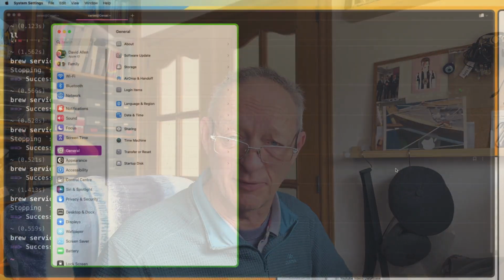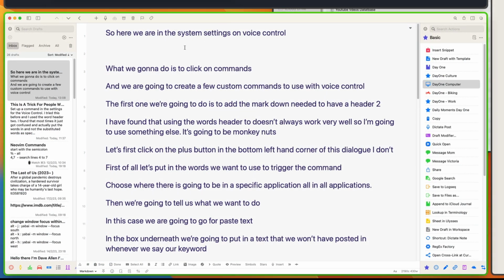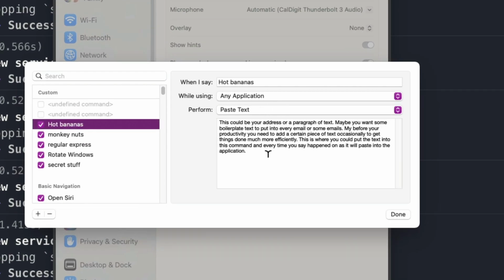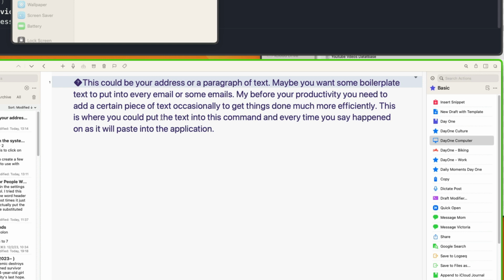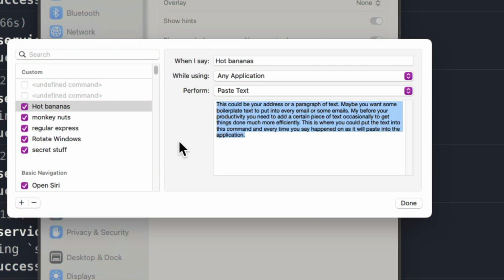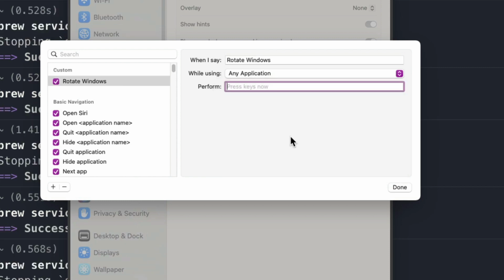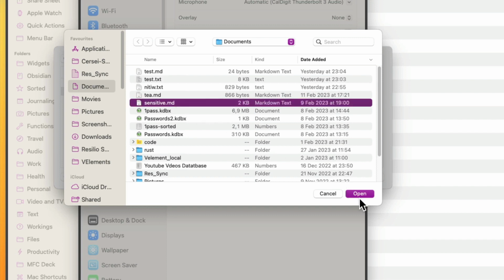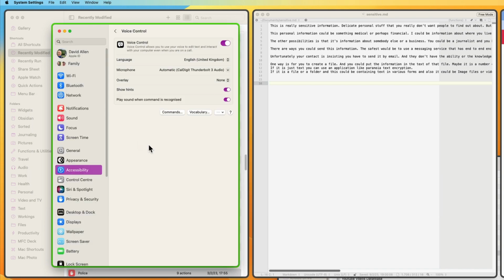Voice Control Custom Commands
Chapters:
00:00 - Intro
00:14 - Start in System Settings
00:24 - Make a new custom command
00:42 - Special command to paste text
00:54 - Using the Voice Control  command to insert text
01:16 - Using the cammand in BBEdit
01:31 - Larger body of text has a bug in it
01:47 - Extra unwanted character prepended
02:03 - Can't use Voice Control to put the cursor in the right place
02:20 - Report the bug to apple
02:38 - Snippets in Raycast ot Voice Control
02:59 - A command to open a URL
03:17 - Voice Control to operate Yabai
03:32 - Rotating windows on the screen with SKHD and Yabai
03:50 - Use Voice Control to open a document
04:10 - Voice Control command opens the file in the default app
04:28 - Outro
As technology advances, voice control commands are becoming more important. With the introduction of voice control custom commands, we can now control our Macs with just a few simple words. Voice control custom commands allow us to easily add snippets of text or perform various tasks on our Macs all with just a few words.

With this new feature, you can easily add snippets of boilerplate text to your document. This can help to speed up various tasks and make them easier to do. You can also use voice control custom commands to control basic functions of your Mac. This includes launching applications, opening files, and more. All of this is done with just a few simple words.

By now you're probably wondering how can you set up and use voice control custom commands to add snippets or control your Mac? It's actually quite simple. You just have to open up system settings and go to Accessibility, Voice Control , you can easily set up custom commands and use them to control your Mac.

For example, you can set up a command to open a specific file in its default application. You can also set up commands to launch different applications and perform specific tasks like controlling Yabai Window tiling app or opening a text editor. You can even use voice control custom commands to control system settings and preferences.

It's also possible to add snippets of code to your Mac with voice control custom commands. This is a great way to quickly and easily add text without having to manually input it. You can also use custom commands to quickly perform various tasks on your Mac. All of this can be done simply by speaking your voice commands into the microphone.

In short, voice control custom commands are a great way to quickly and easily add snippets of text or control your Mac. This can help to save time and effort while performing various tasks on your Mac. It's useful and also a fun way to work with your Mac.